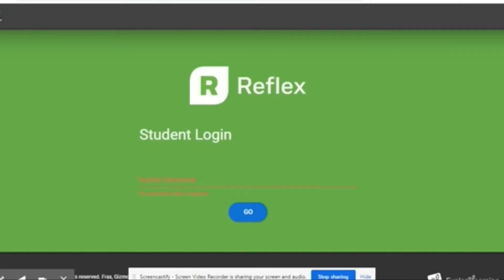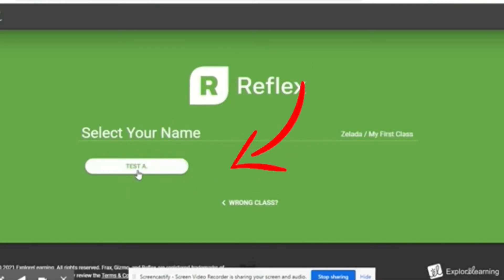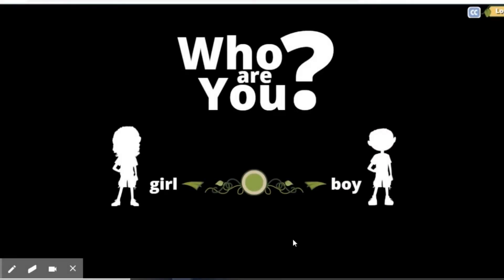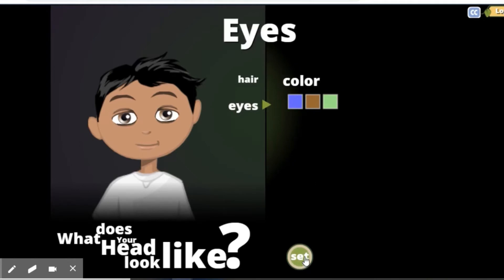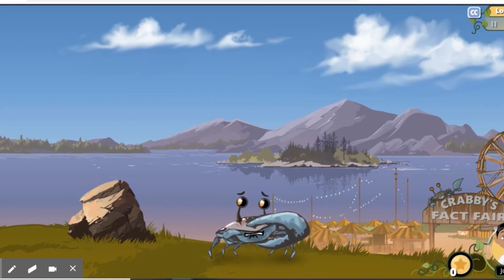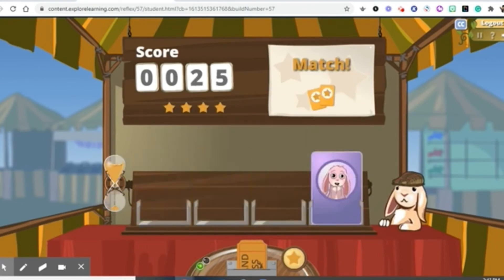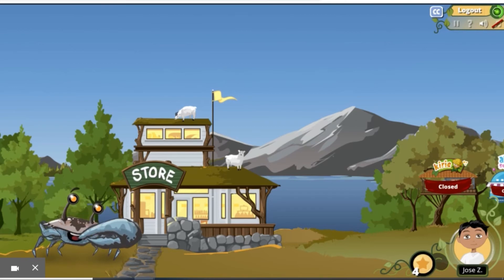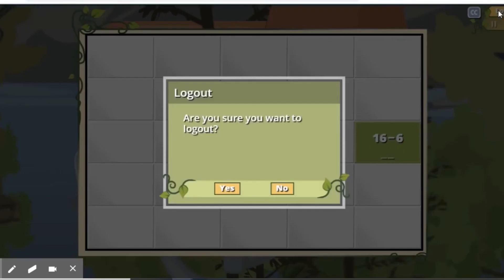Reflex Math Ready | Students guide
Learn how to log into your account
Create an avatar
Navigate the site